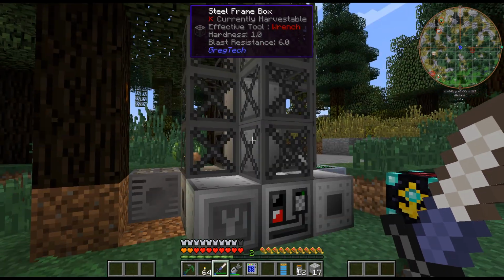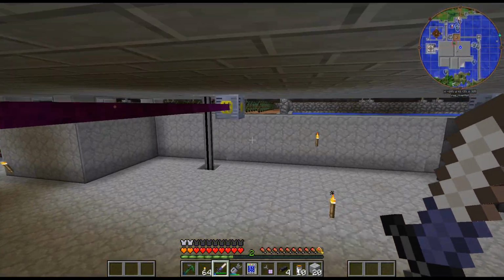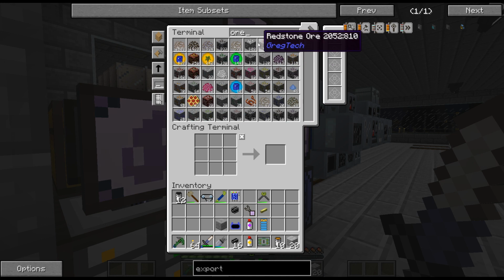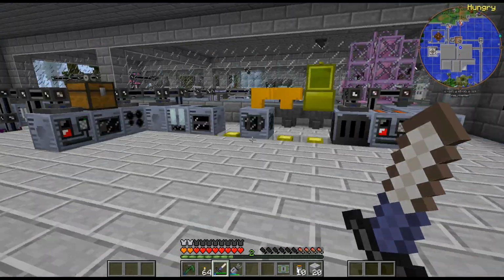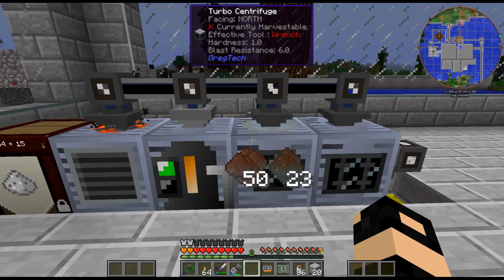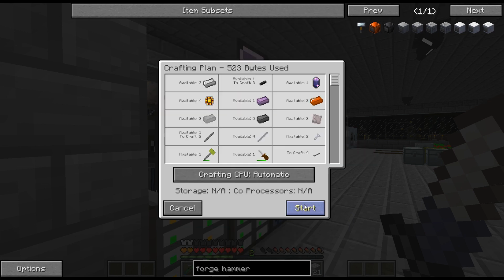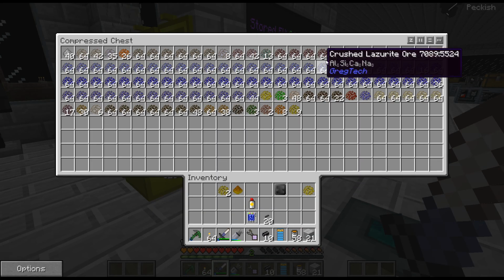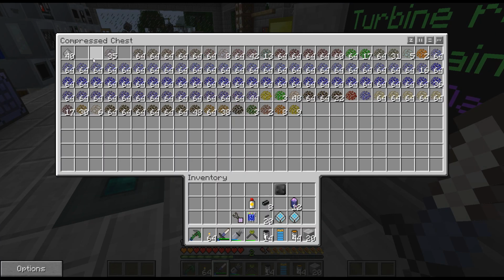Gregtech New Horizons - 142 - Automated Ore Processing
Finally getting around to automating all the ores